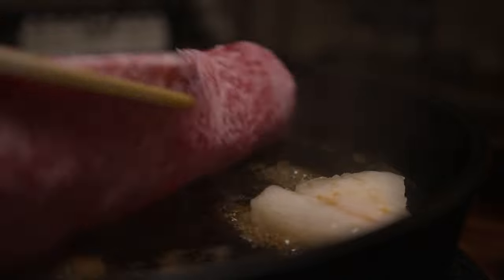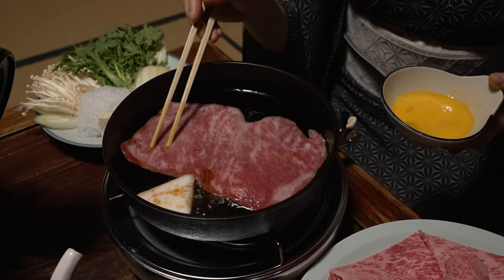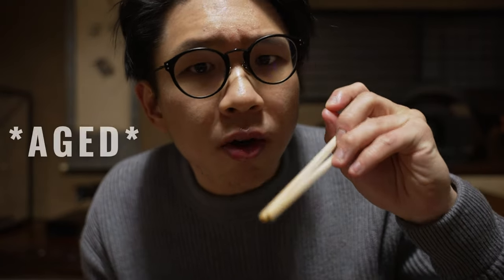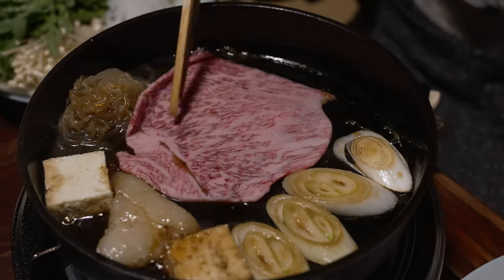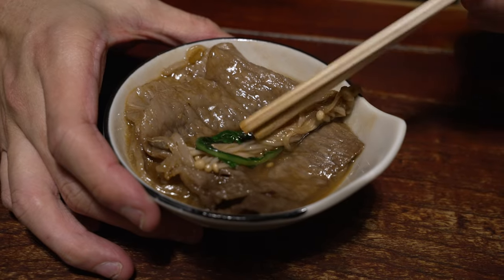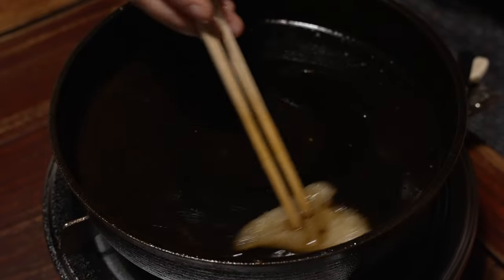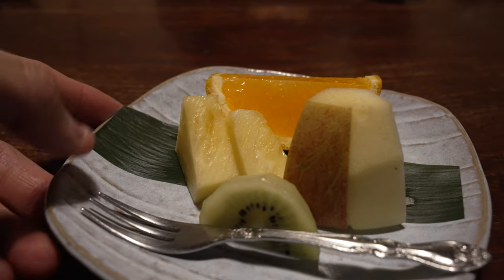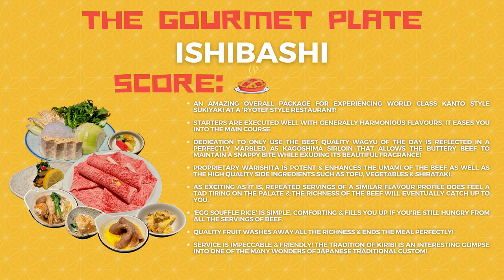Legendary Wagyu Beef Hotpot! 145 Years Sukiyaki Restaurant in Tokyo | Ishibashi! *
This is hands down the best spot for top notch Sukiyaki if you're in Tokyo! 145 years Ishibashi that currently holds a Michelin Star for their luxurious Sukiyaki course! We're going for their full course that starts with delicious appetisers followed by the best Wagyu cut of the day along with quality vegetables, served with their proprietary Warishita!

Join us on this in depth experience at this traditional Japanese Restaurant & don't forget to watch till the end to see how Ishibashi fares on The Gourmet Plate! Be prepared to salivate~

Location:
Ishibashi
Opening Hours: 5:00pm - 9:30pm (Closed Saturdays & Sundays)
3 Chome-6-8 Sotokanda, Chiyoda City, Tokyo 101-0021, Japan
Price: 13250 Yen per person (before tax)

It helps us get this video to more foodies (and also puts food on our table, so pretty please?)  :P
See you in the next Food Adventure!

Gourmet Plate Score Guide:
0   🍛 : Nothing noteworthy
🍴  🍛 : Decent, worth a try if you're nearby.
👌        : Good Quality Cooking! Worth a try!
0.5🍛 : High Quality Culinary! Recommended! (This is where we start getting excited!)
1   🍛 : High Quality Culinary with glimpses of genius! Highly Recommended!
2   🍛 : Sophisticated culinary inducing multiple mouthgasms!! Must Try!!
3   🍛 : Absolutely mind blowing culinary! Once in a lifetime!!!